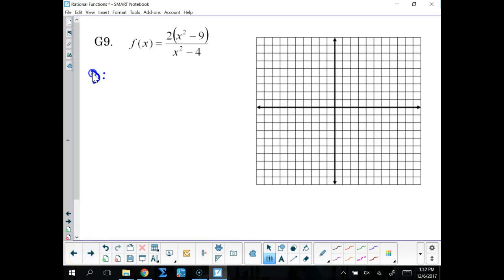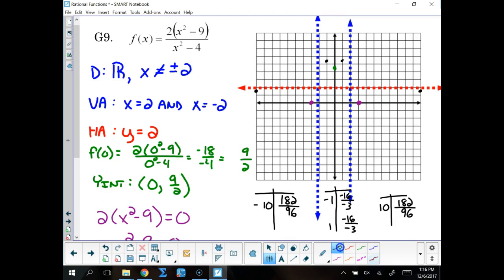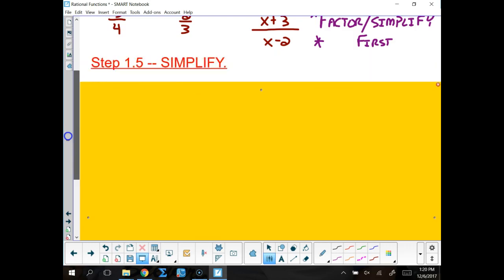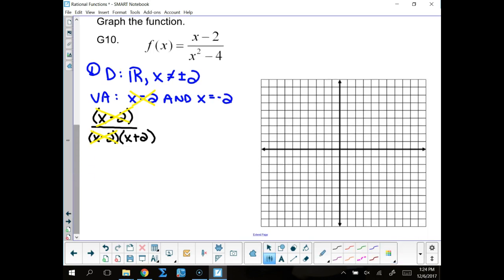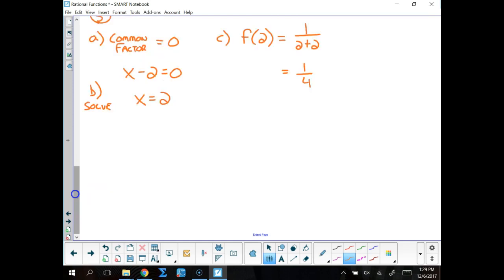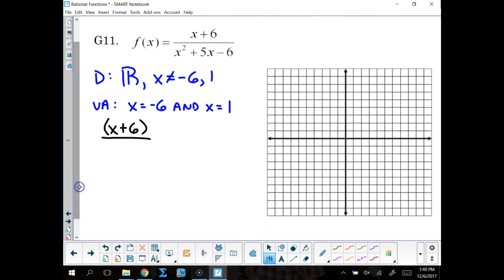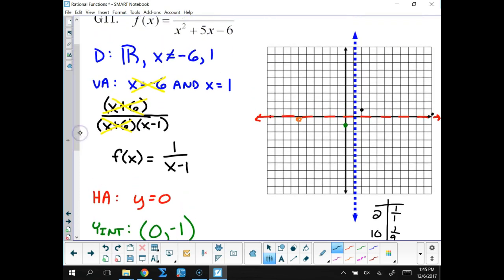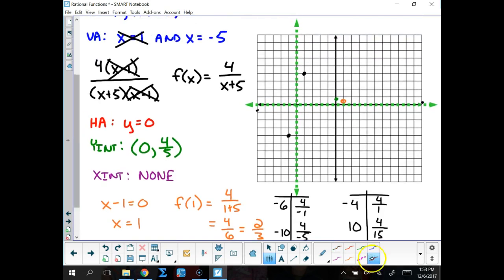W Dec. 6 - Rat. Funct. Day 7